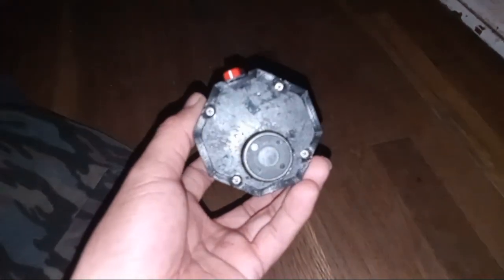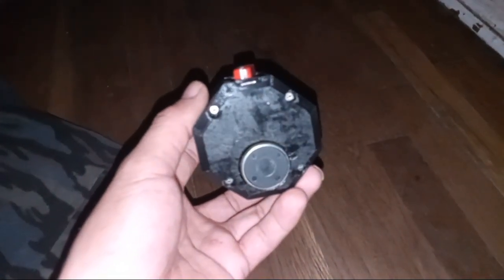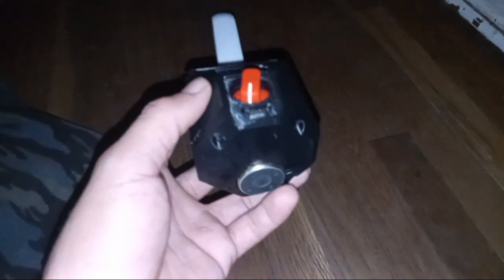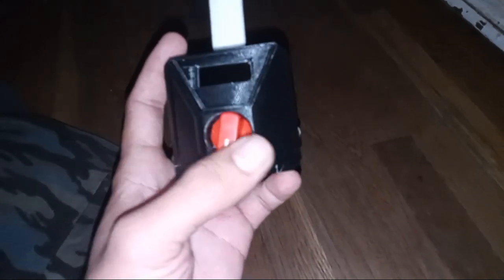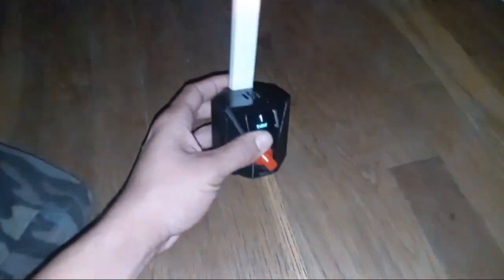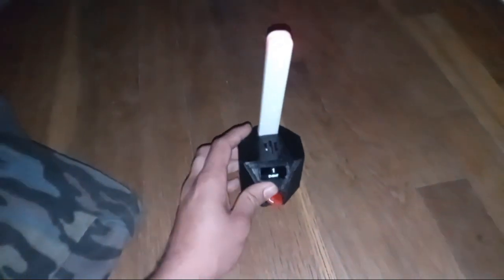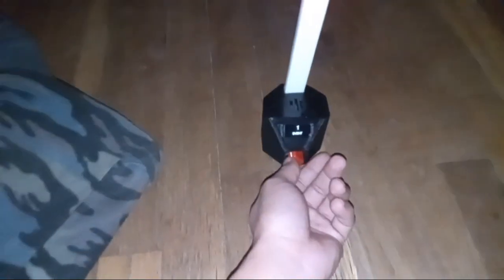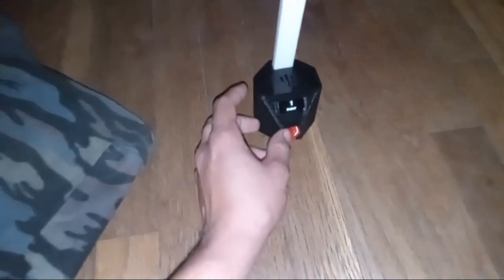Ghost Stop Foot Step Tracker For Ghost Hunting!👻(DEMO & REVIEW)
In this video I do an honest review & demonstration on the Ghost Stop Foot step tracker for paranormal investigations!

Pick up some awesome ghost gear!